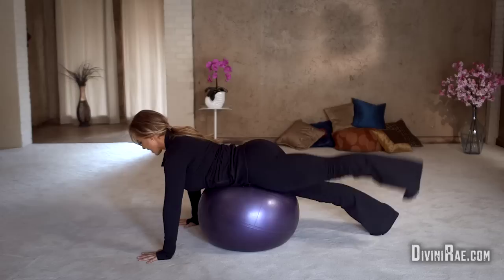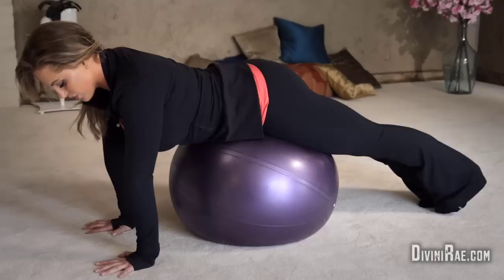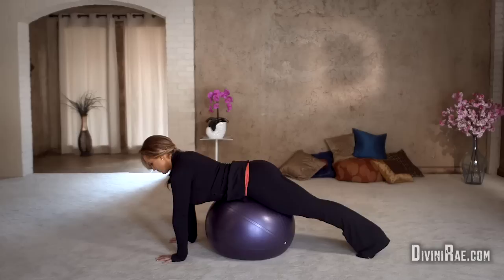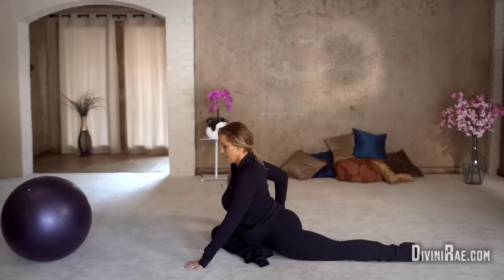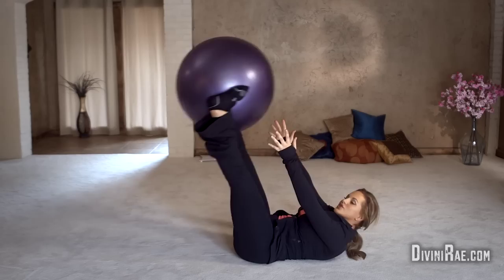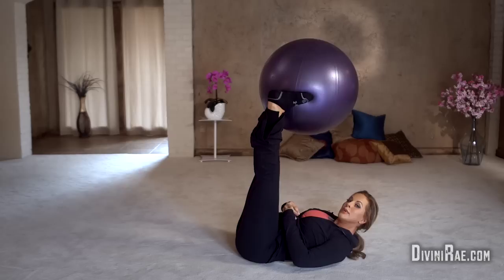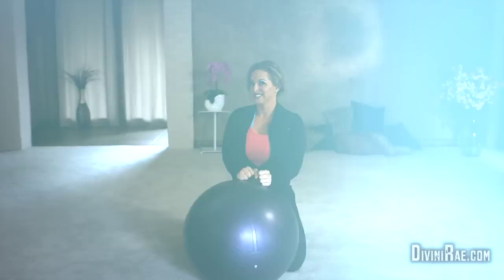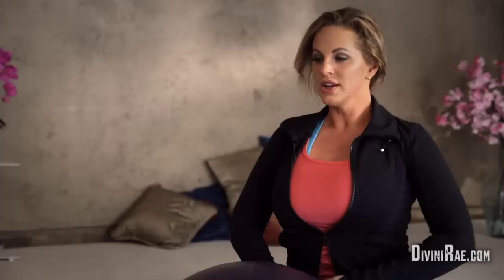Divini Rae Presents- Get Bikini Ready with a Balance Ball!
This workout is great for toning the butt & gut and feeling confident in that bikini!